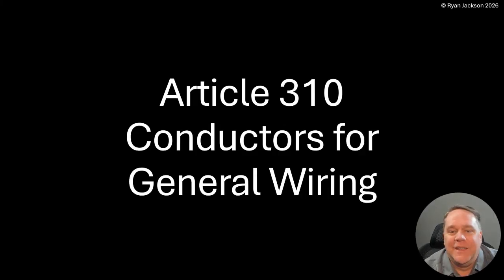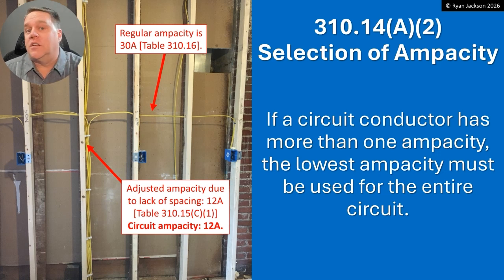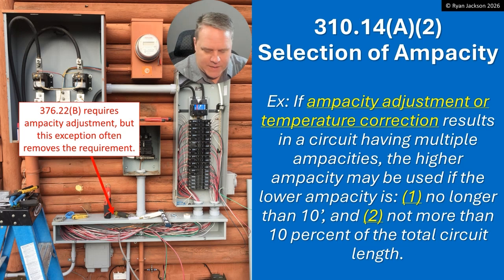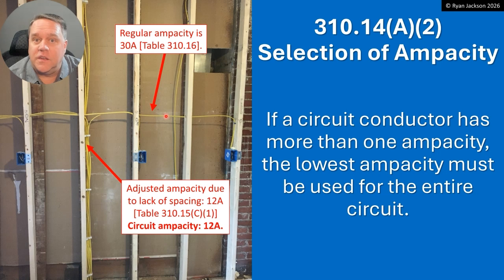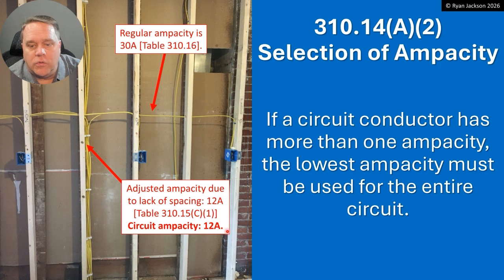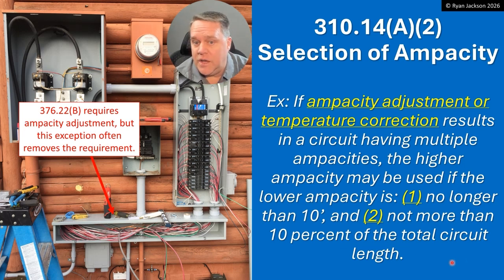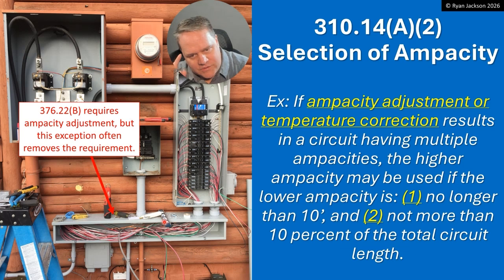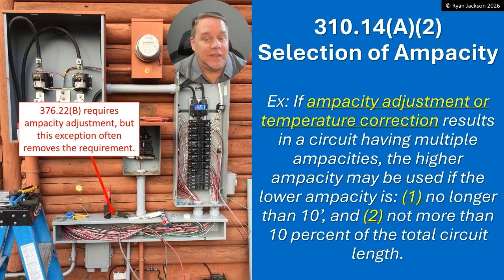100 Days of the 2026 NEC Changes Day 40: 310.14 Conductor Ampacities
The allowance to ignore ampacity adjustment and temperature correction was changed for accuracy.